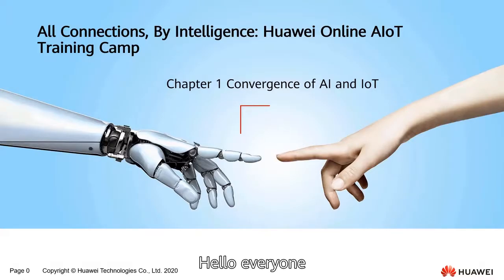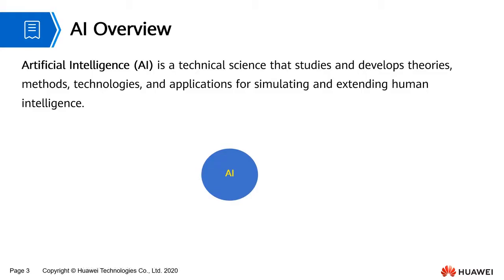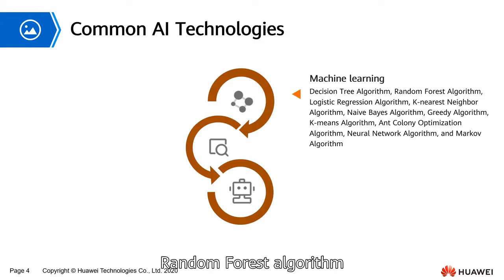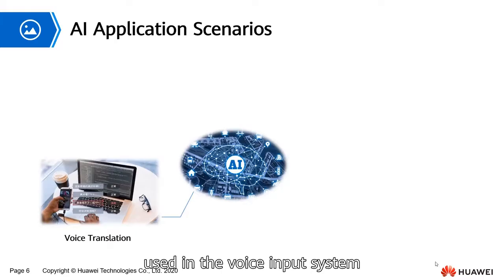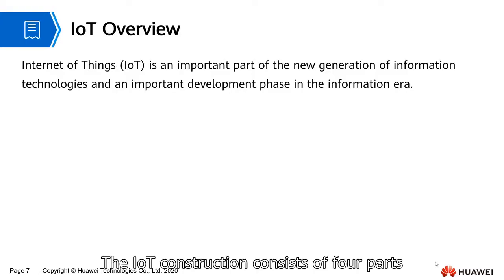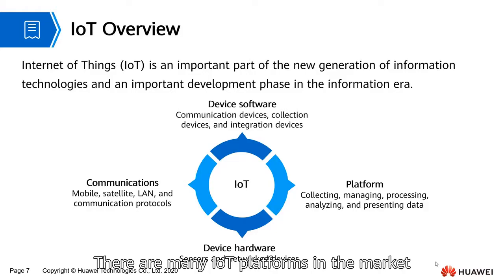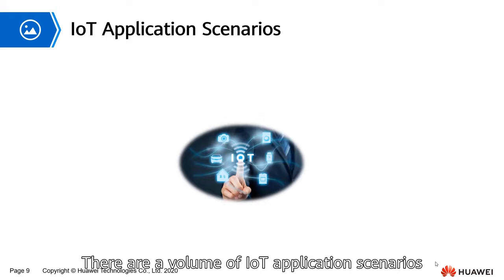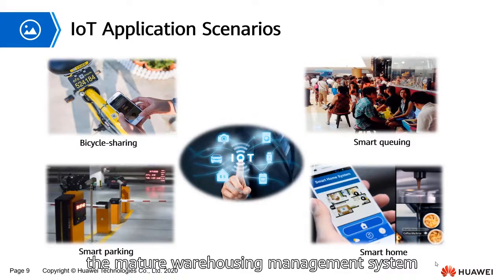What is AIoT | Basic Concept of AIoT | Overview | AI and IoT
What is AIoT | Basic Concept of AIoT | Overview |  AI and IoT. The Artificial Intelligence of Things (AIoT) is the combination of artificial intelligence (AI) technologies with the Internet of Things (IoT) infrastructure to achieve more efficient IoT operations, improve human-machine interactions and enhance data management and analytics.

This course aims to demonstrate how to use and deconstruct the development process of the integration of AI and IoT based on the vending machine. The experiment involved in this course includes development board project construction,
 intelligent sales forecast, intelligent O&M management, and intelligent site selection. If you have any questions about this course